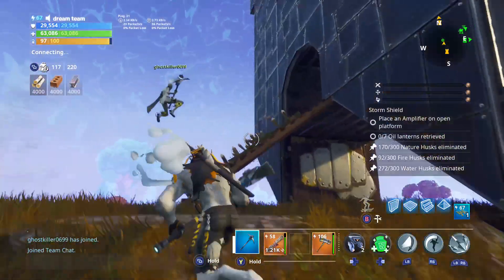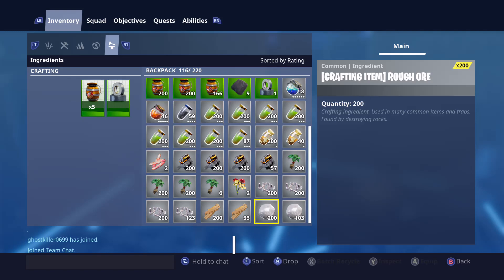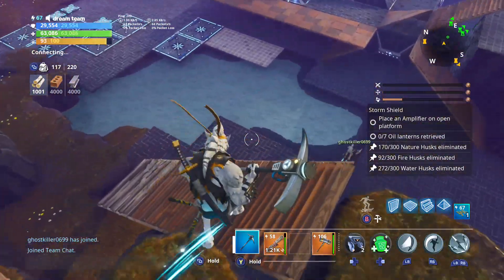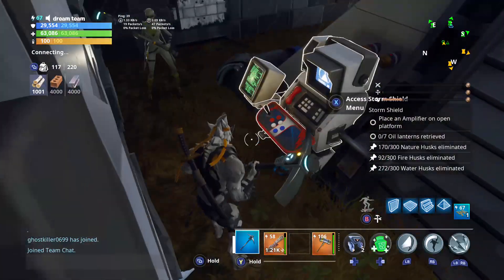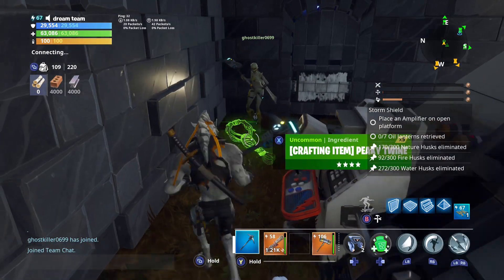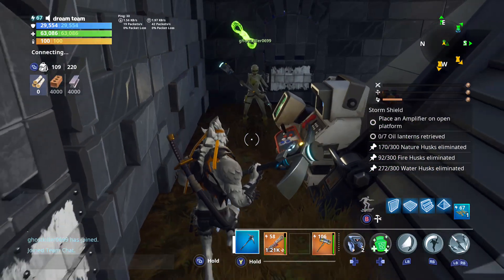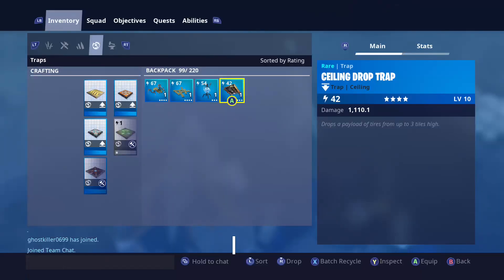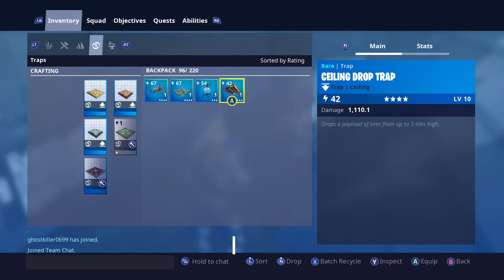fortnite trustworthy traders episode 196 trading materials for a 106 husk buster with voice included